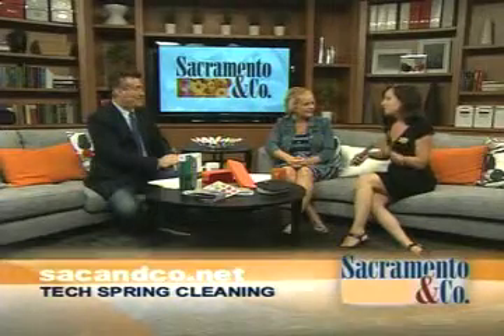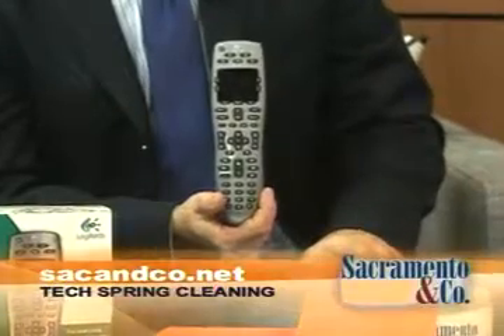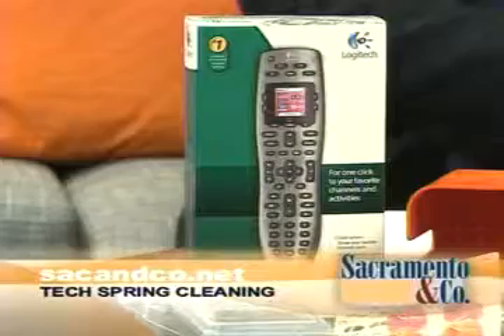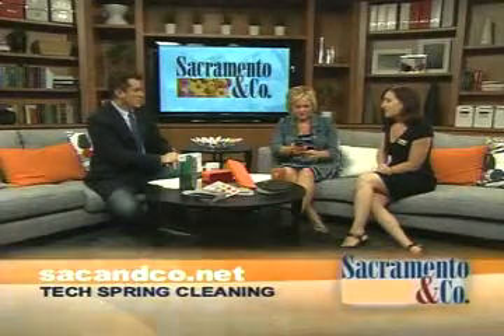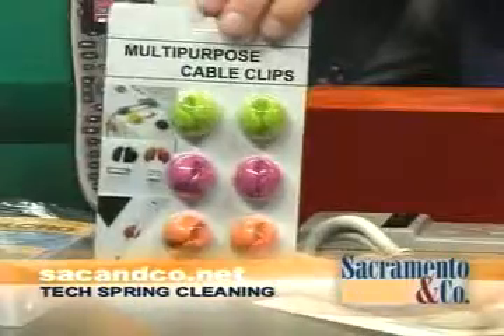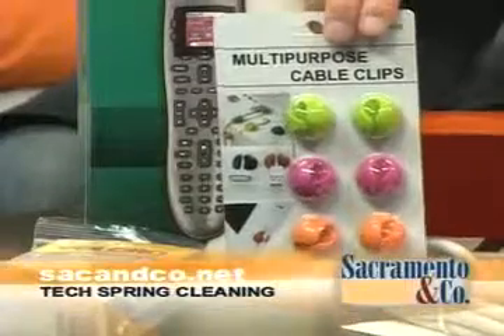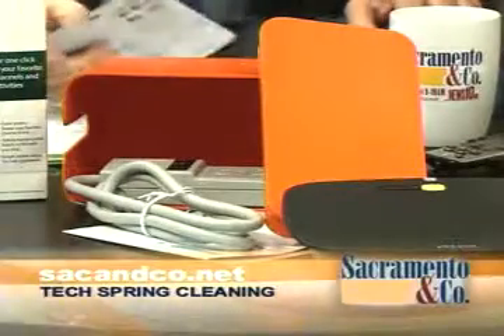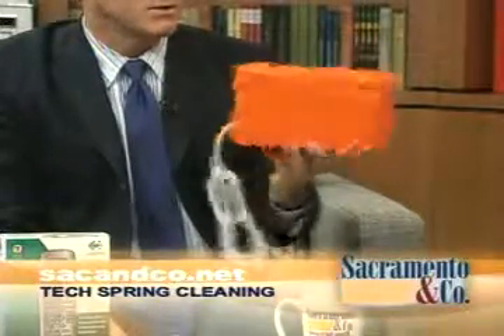Nerds On Call KXTV News10 Sacramento - Spring Cleaning Tips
Andrea Eldridge the CEO of Nerds On Call reviews a Logitech universal remote, a product called Blue Lounge Cable drops, Cable Boxes and Belkin charging stations. Read our article on cleaning up your house with gadgets